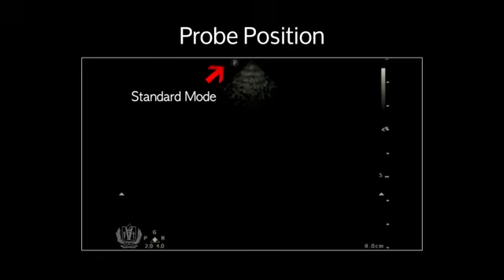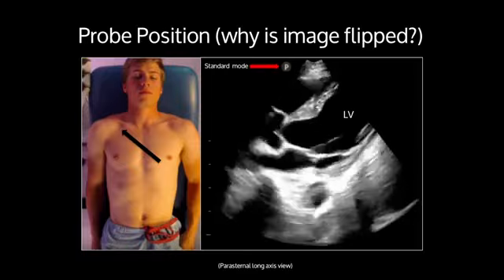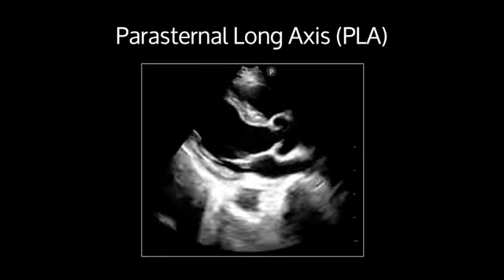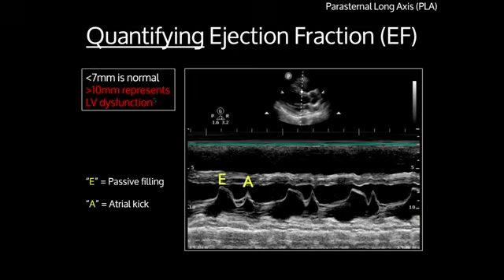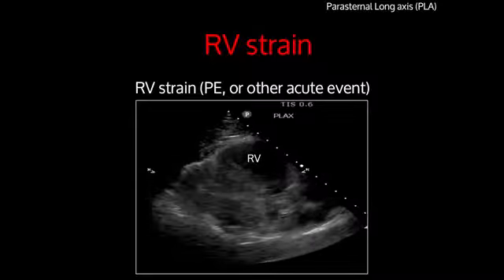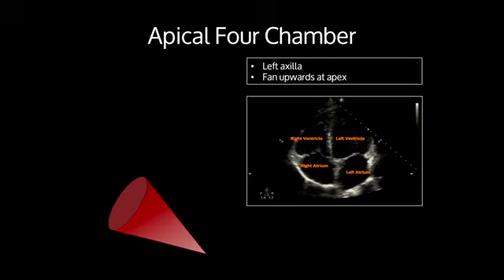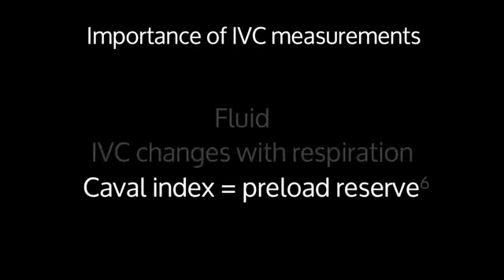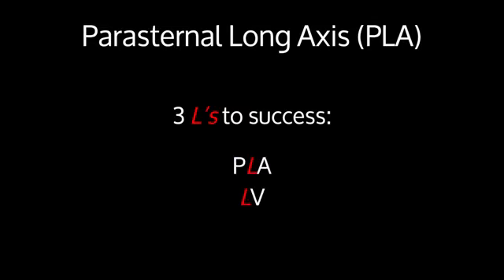🎥"Echocardiography Training"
✅This video covers basic echocardiography training and covers topics such as:
⏺Ejection fraction
⏺RV
⏺IVC